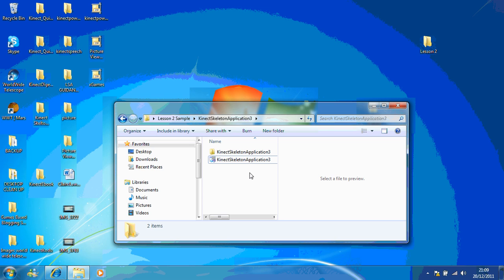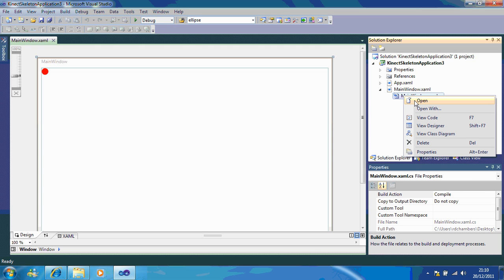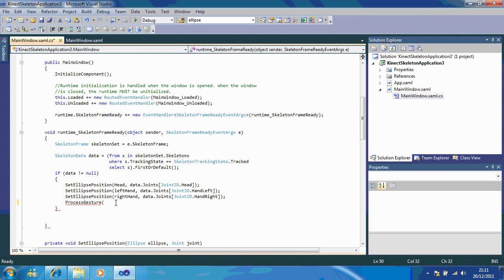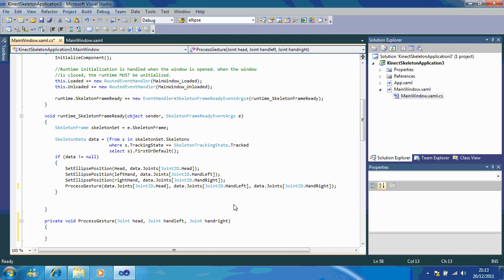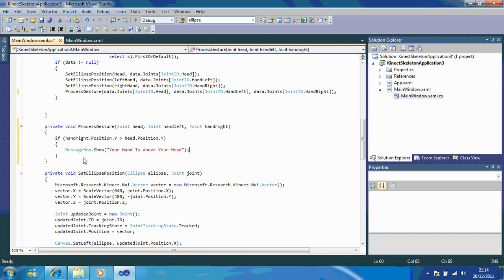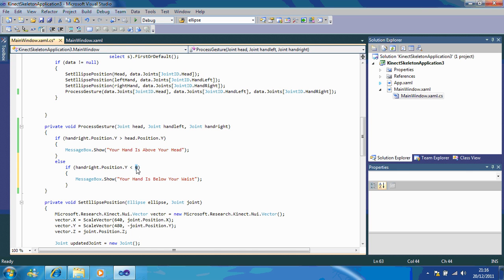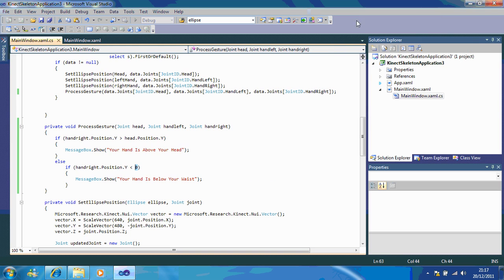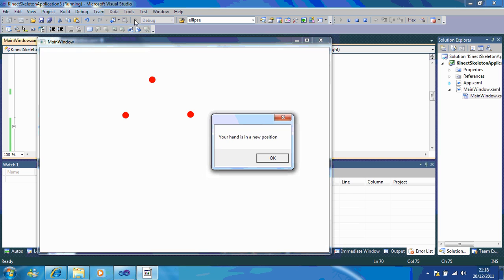Lesson 2 - How to use Kinect Gestures with the SDK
I wanted to start showing people how simple it was to program your Kinect with gestures. For example, if your hand is above your head the program will do something like show a message box. To download the sample which I have used in showing you this demonstration, go to my skydrive - For more information on using the Kinect SDK and for some sample applications in education, go